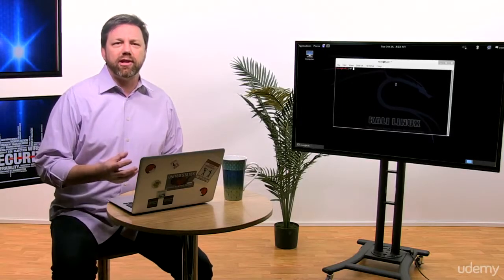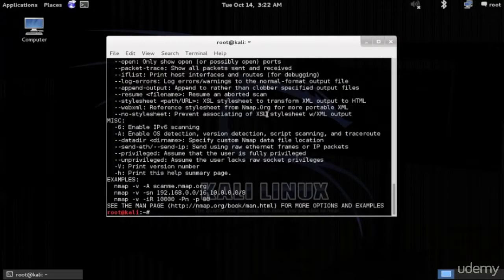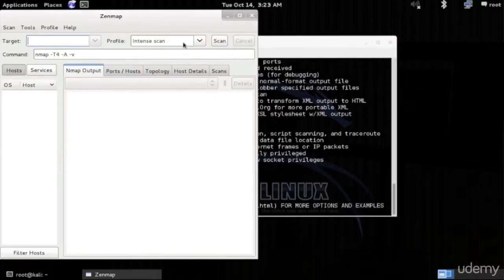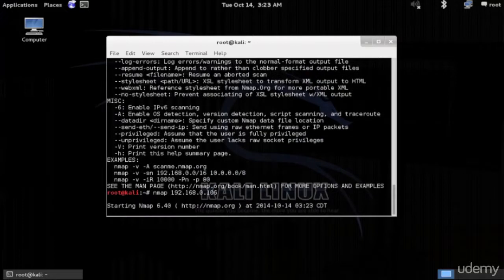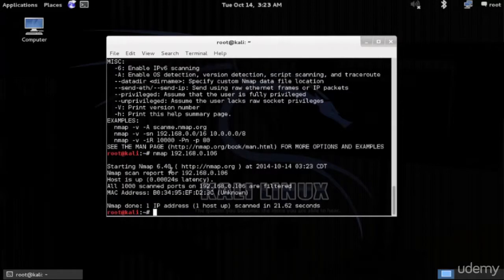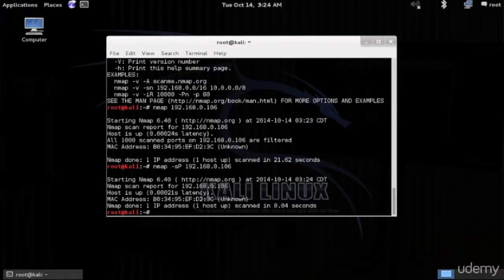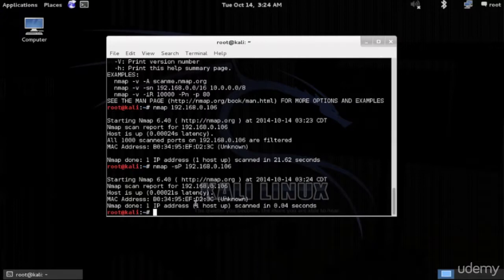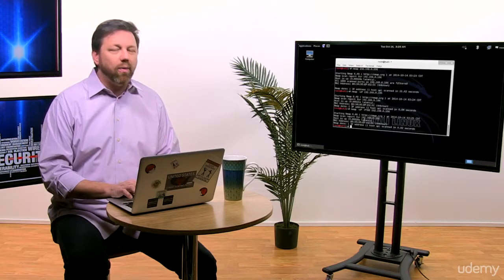CEH- 08 Reconnaissance - 004 Nmap Demo